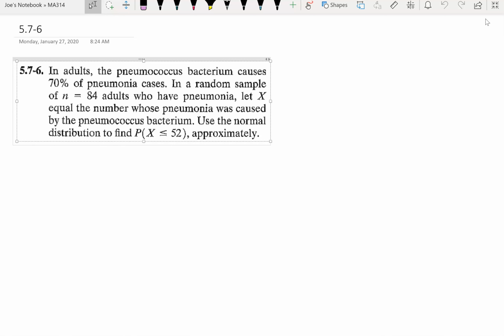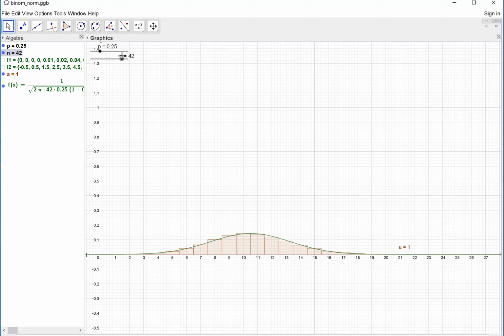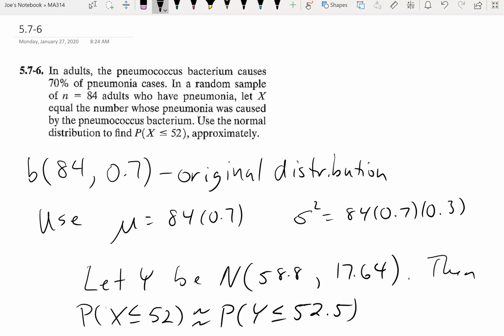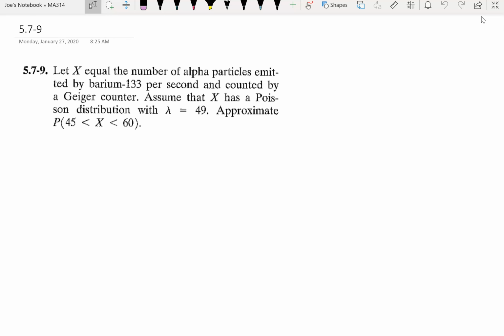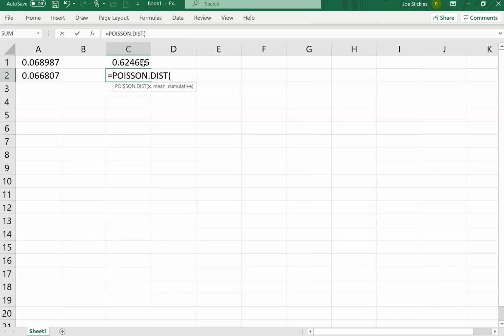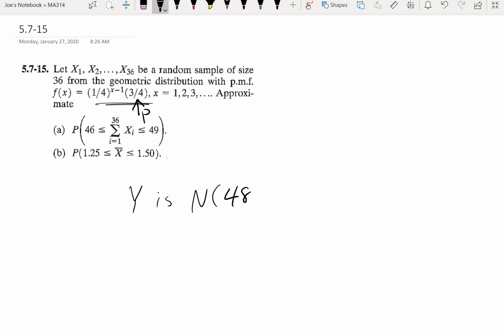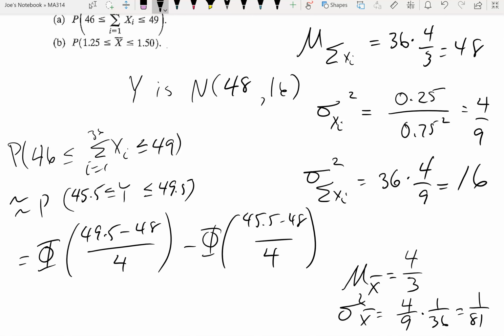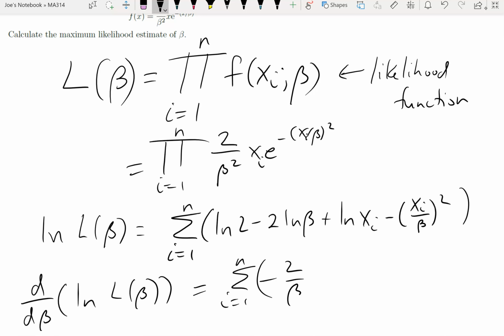MA314 1 27 20